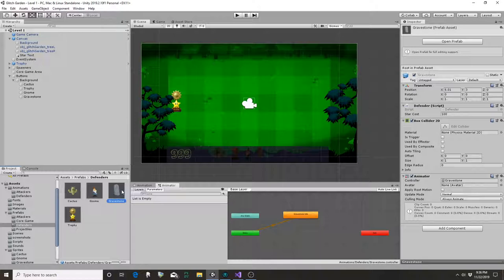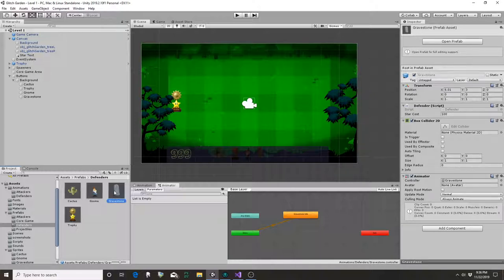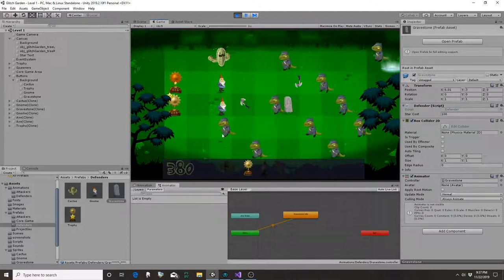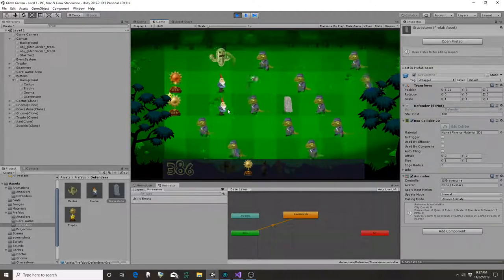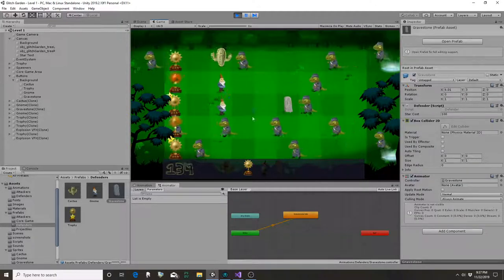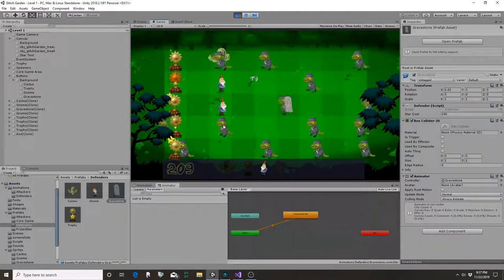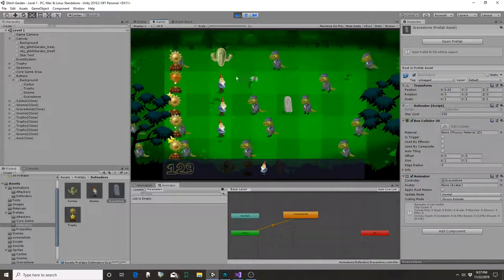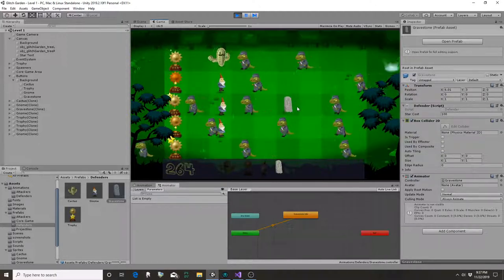Glitch Garden Progress as of 20191122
Another day, more dev